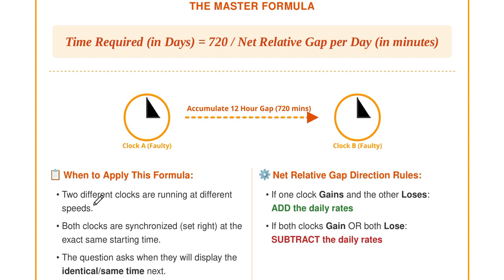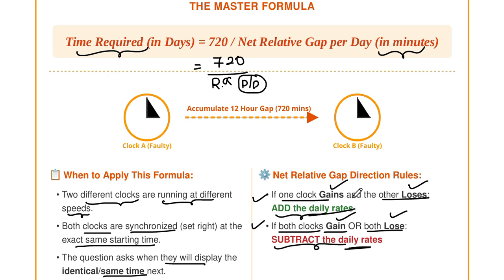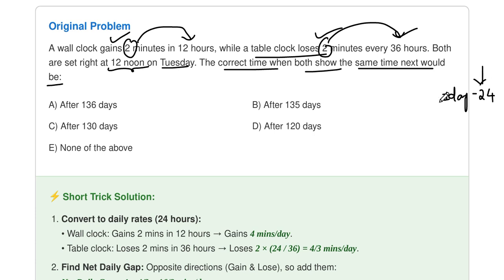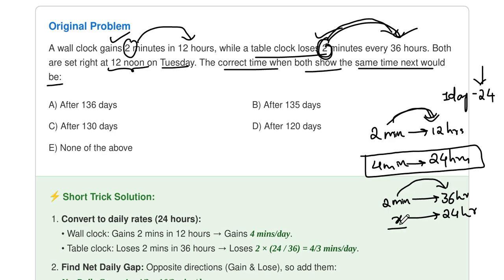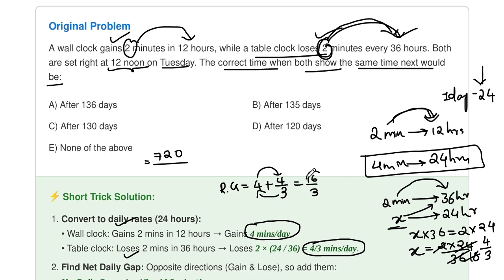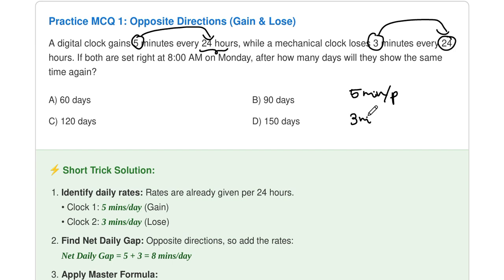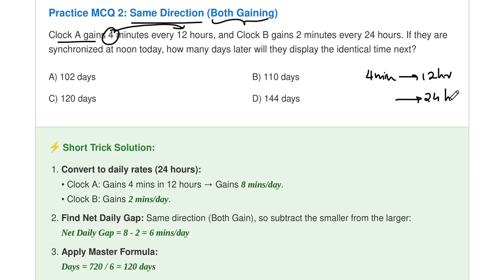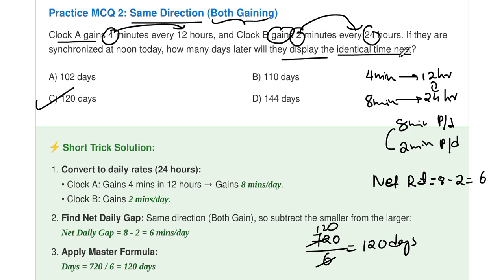Solve Clock Gain/Loss Questions in 5 Seconds! 🕰️🔥 (Short Trick)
🕰️ **Master Clock Gain & Loss Problems in Seconds!** 🚀
Struggling with complex clock reasoning questions in competitive exams? You are in the right place! In this video, we break down a super fast, formula-free shortcut trick to solve tricky "Clock Gain and Loss" questions instantly.
Whether you are preparing for bank exams, SSC, government jobs, or campus placements, this short trick will help you find the correct "same time next" answer in just 5 seconds flat without wasting precious exam time.
 * The core concept behind advanced clock errors (gaining/losing time).
 * A step-by-step breakdown of the fastest shortcut trick.
 * Practical application using a popular exam problem (Wall Clock vs. Table Clock).
 * Smart elimination techniques to choose the right option immediately.
If you want to save time, avoid calculation mistakes, and score 100% marks in reasoning, make sure to watch this video until the very end!